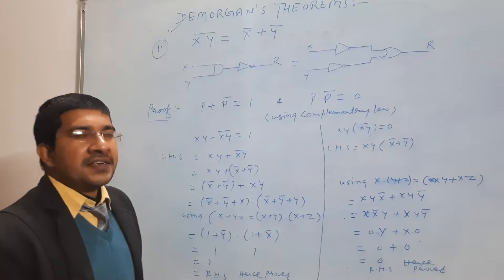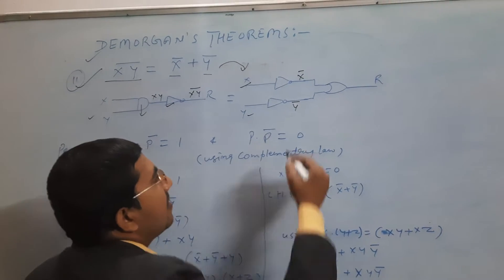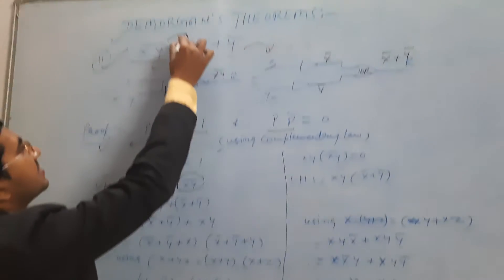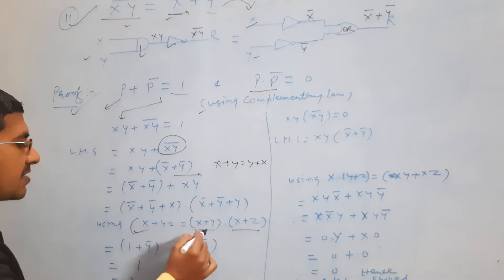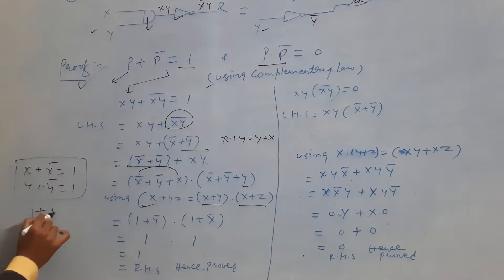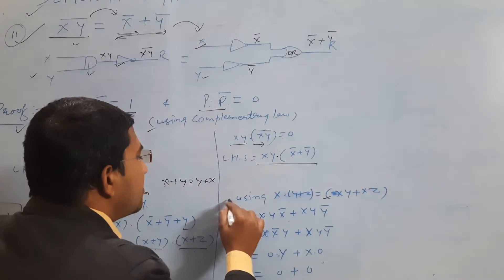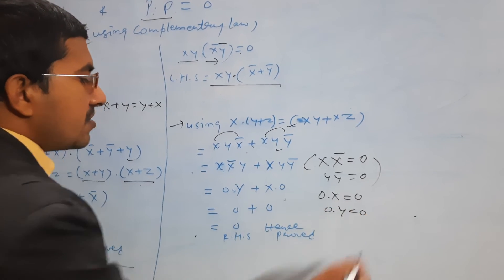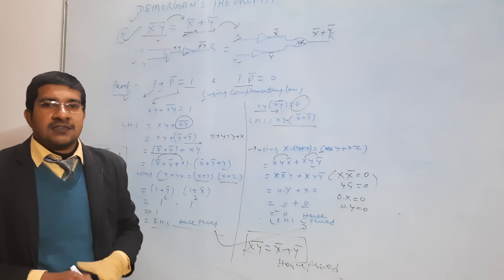proif of DEMORGAN 'S SECOND theorem